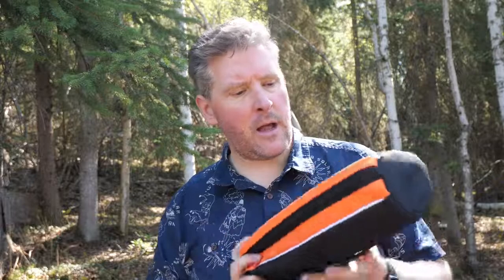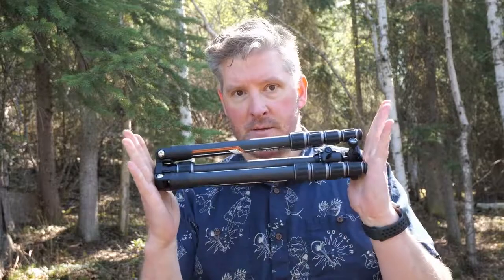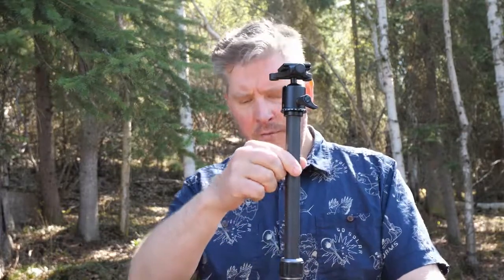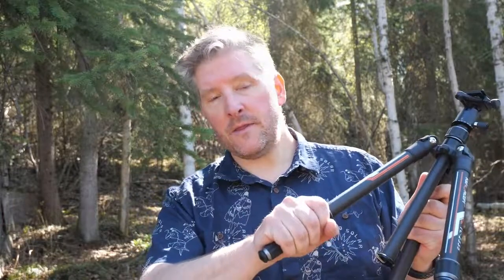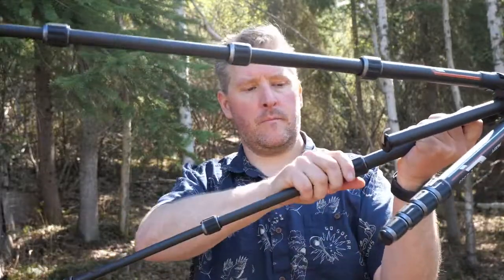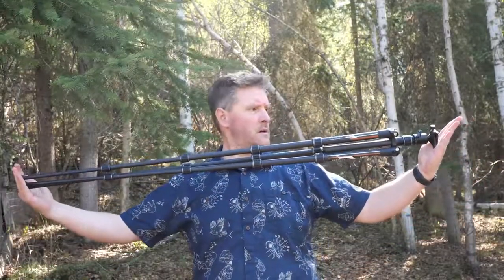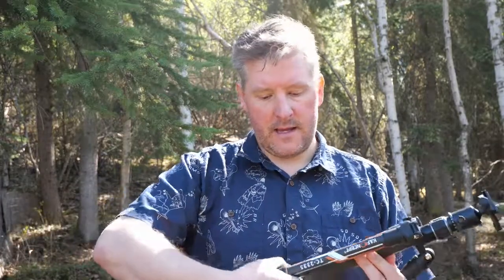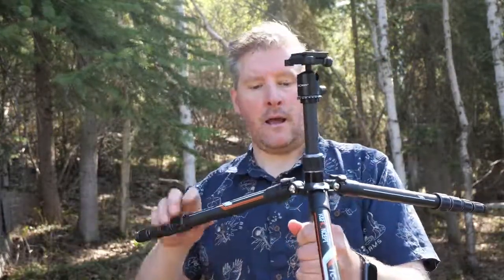K&F Concept TC2335 Carbon Fiber Tripod Review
Quick review of the K&F Concept TC2335 carbon fiber travel tripod. I'm giving one of these away over on my Facebook Page! Check it out

You can also find all the tech specs and purchase the tripod